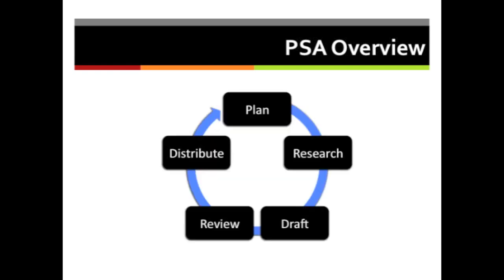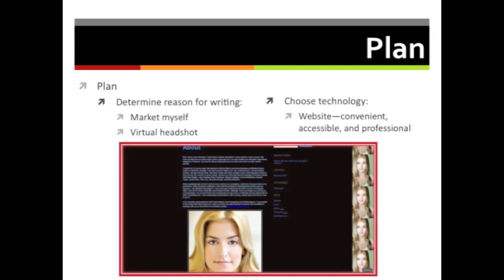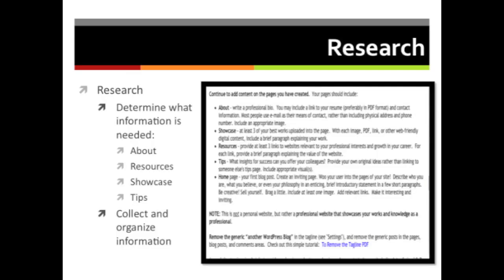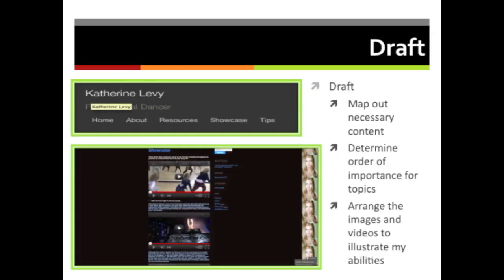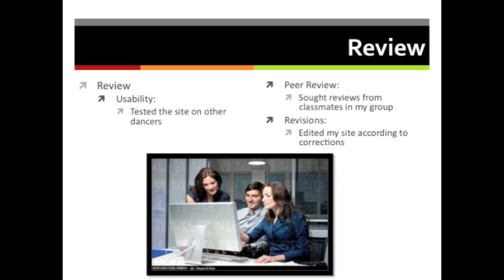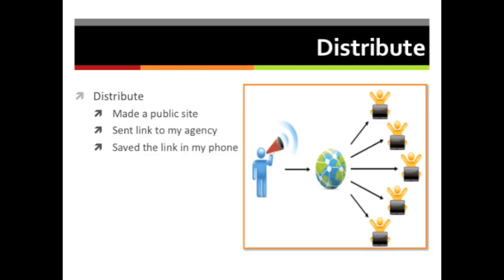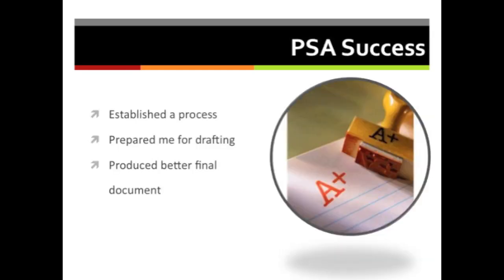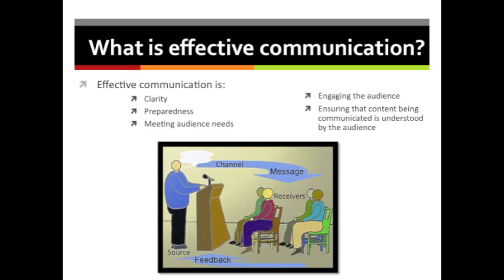The PSA by Katherine Levy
A presentation about applying the problem solving approach to a professional website assignment.